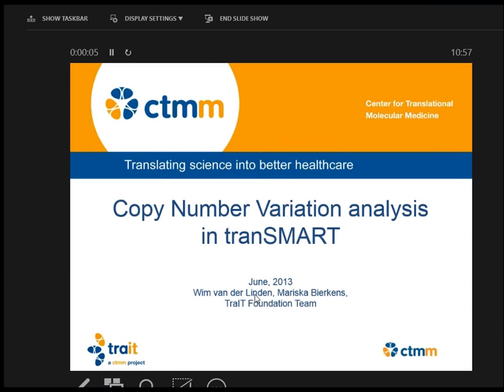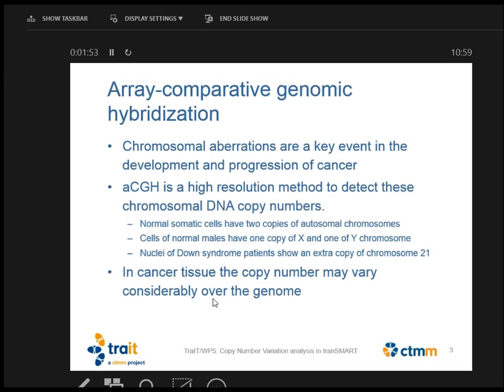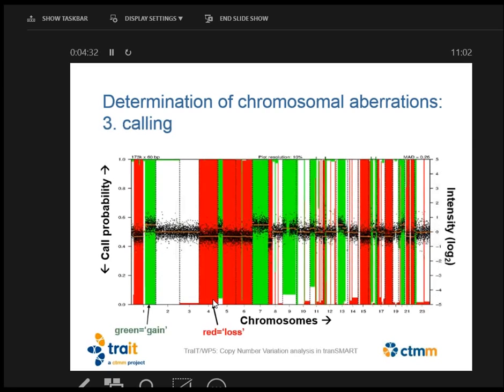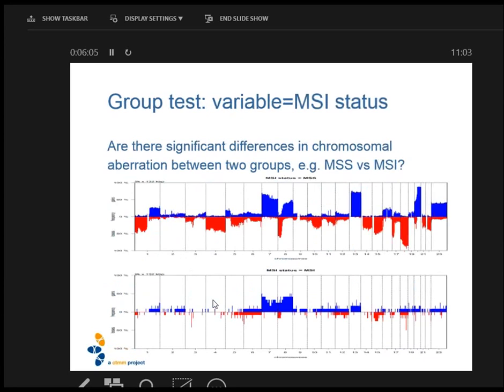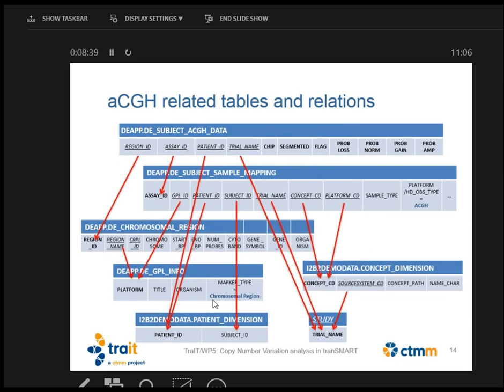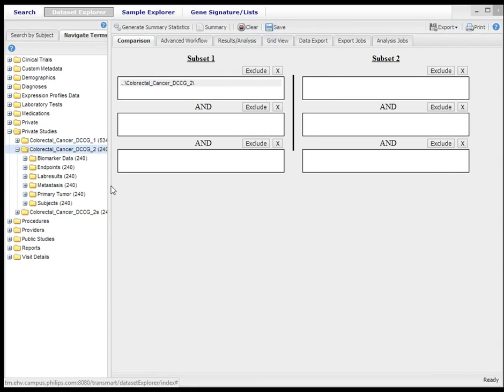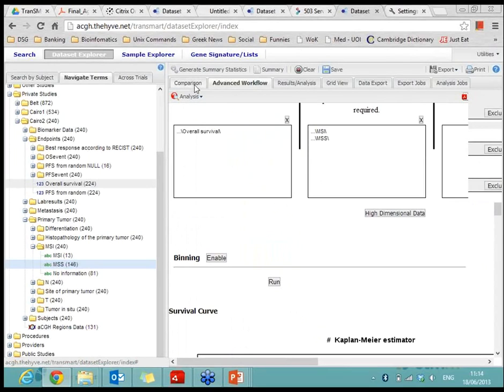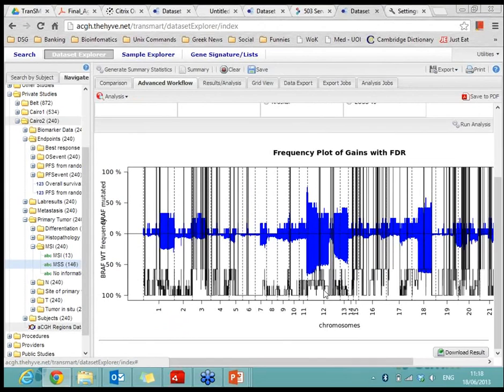Copy Number Variation Analysis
This presentation was given by Wim van der Linden. The presentation was part of the user workshop at the tranSMART user and developer workshop in Amsterdam.